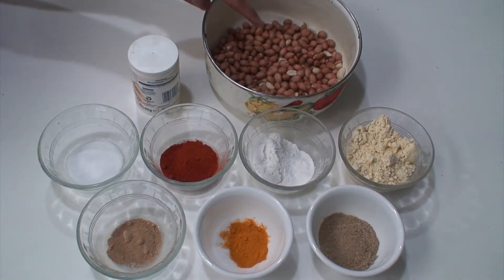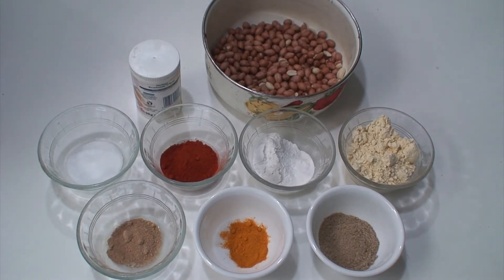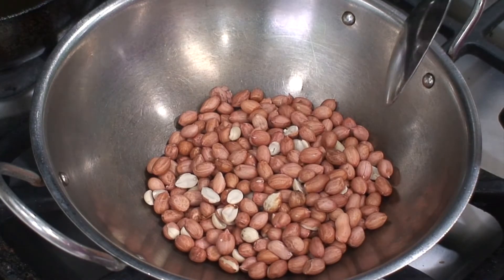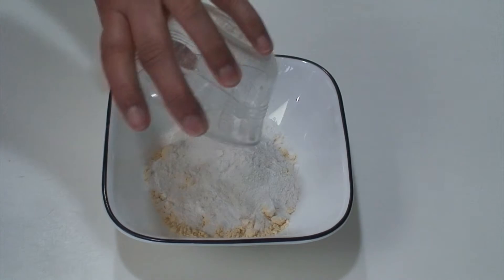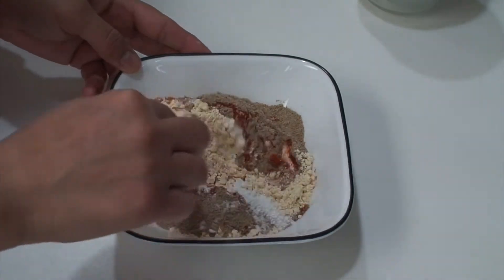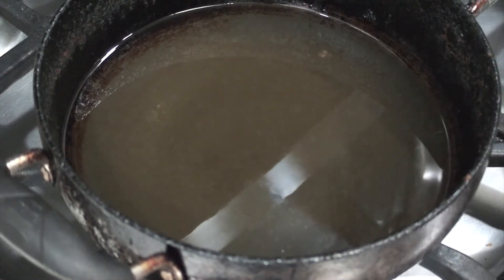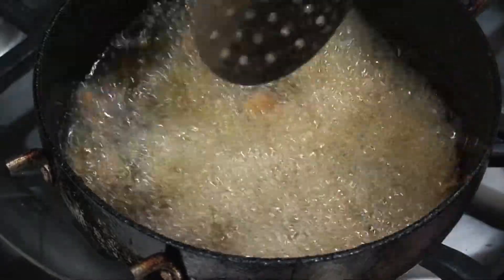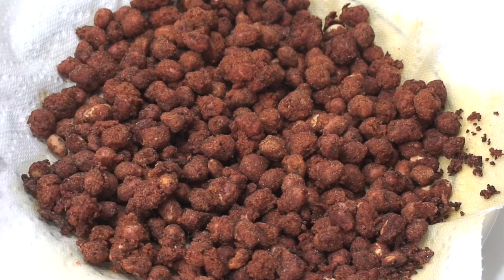Masala Peanuts Recipe | How To Make Spicy Peanuts | Spicy Snack At Tea Time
Ingredients:

Raw peanuts - 1/2 cup
Red chili powder - 1 & 1/2 tsp
Salt - 1/2 tsp or to taste
Dry Mango Powder (Amchur) - 1/2 tsp
Bicarbonate of soda - A pinch

Instructions :

Mix gram flour, rice flour, salt, red chili powder, dry mango powder, chaat masala, turmeric powder, and sodium bicarbonate, in a bowl.

Keep this masala aside.

Roast the peanuts on medium heat for about 5 minutes, till they get little black spots on them.

Allow them to cool completely.

Take the roasted peanuts in another bowl and add 1 tsp water all over the peanuts.

Roll the peanuts in water so that they become wet all over the surface.

Add half of the masala kept aside in step 2 to the wet peanuts and mix well with a fork, so that all the peanuts get coated with the masala.

Add 1/2 tsp water on the coated peanuts and add the remaining masala.

Again toss with the fork so that the entire masala gets evenly coated on the peanuts. (You may add little more water with a small spoon if needed, and then mix again, just enough to make all the masala stick to all the peanuts.)

Heat oil in a pan. Test the temperature by adding one peanut. It should sizzle and float when added to oil.

Deep fry all the peanuts in batches, on medium heat, stirring continuously, till a uniform golden brown color is attained.

Remove on a paper towel.

Allow to cool completely and then store the crispy masala peanuts in an air-tight jar.